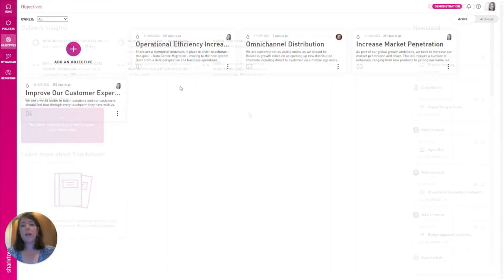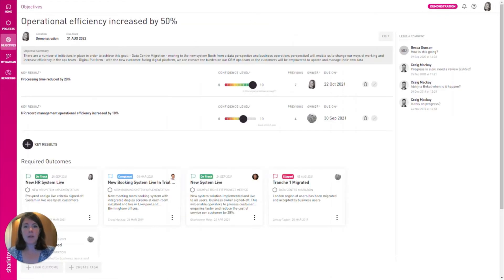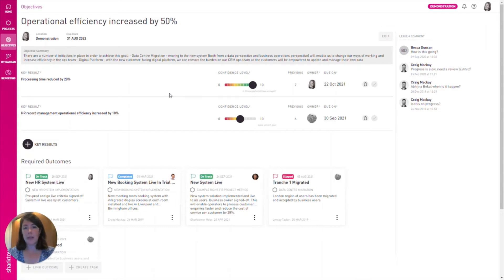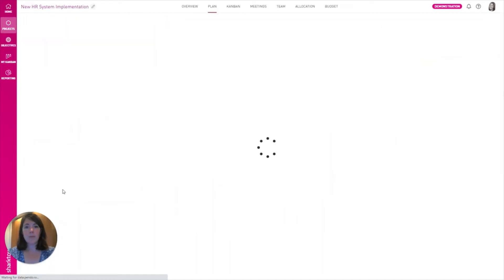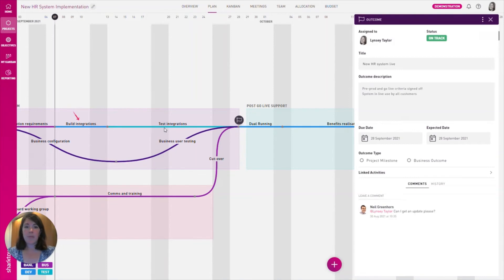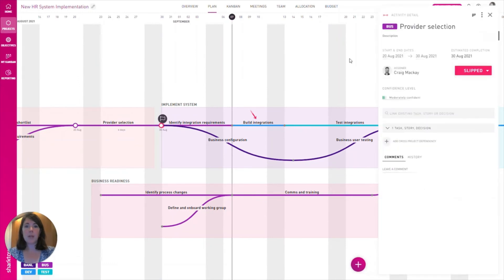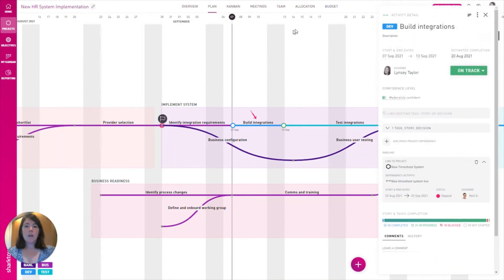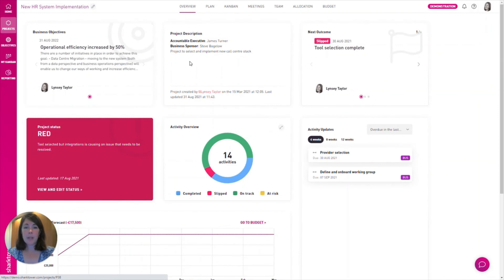How our customers manage their business goals in Sharktower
Watch this 3 minute video of how you can track your high level business goals in Sharktower and link them to the lower level work being done,